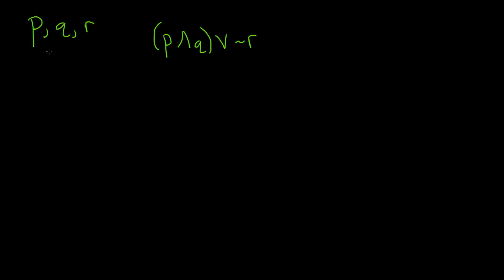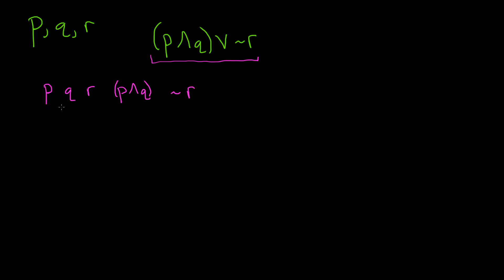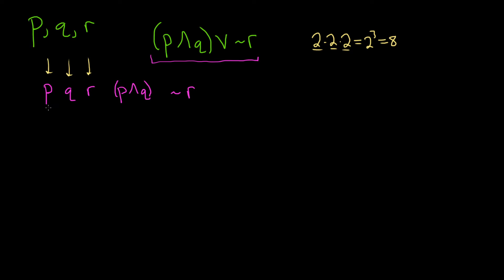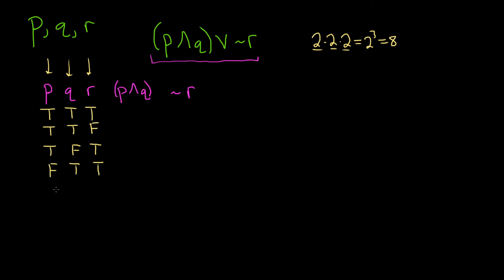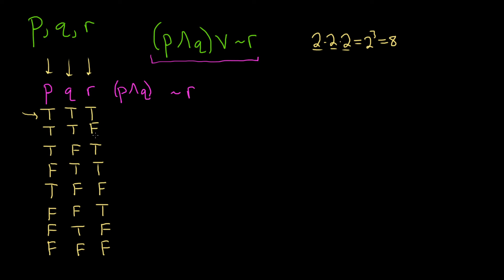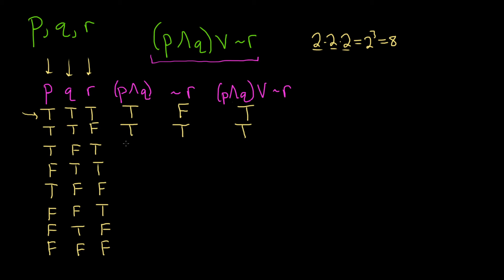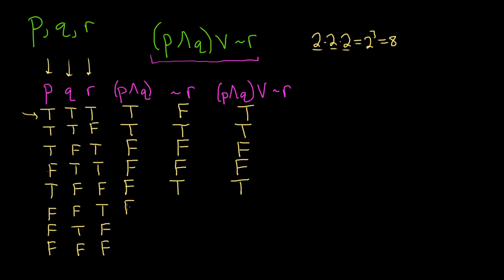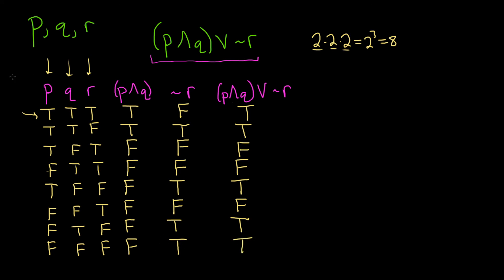Truth Table for (p ^ q) V ~r